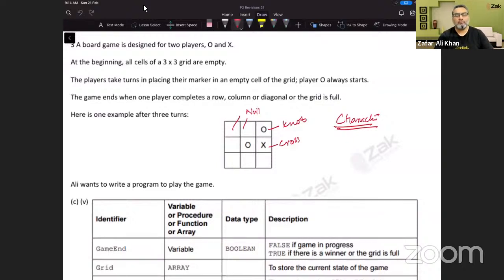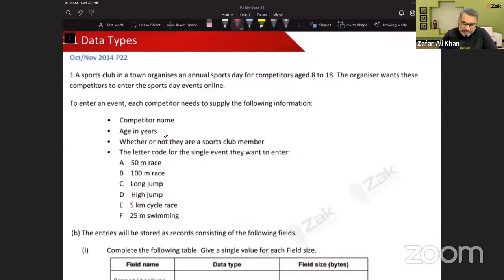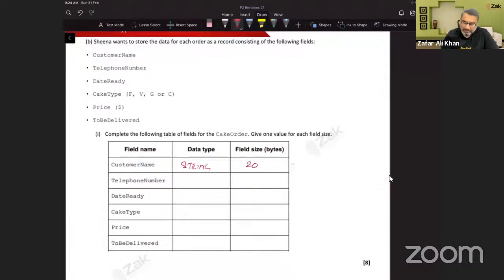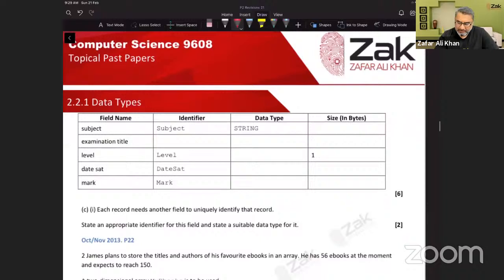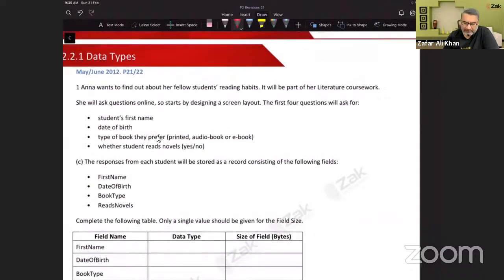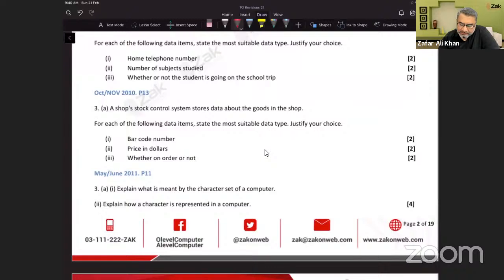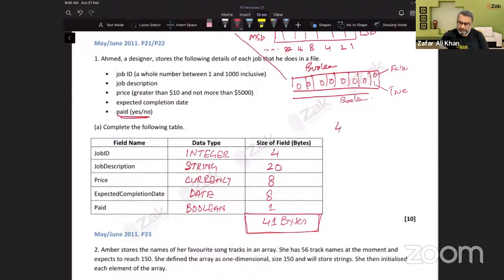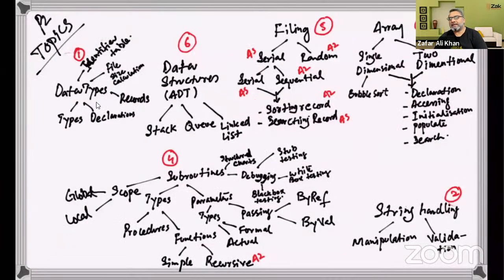Data Types (Part 3 of 3) + Past Paper Questions | AS Level CS | CS with ZAK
Data Types, part 3 of 3. A lesson for Cambridge AS Level Computer Science (9618) from the topic Data Types and Structures. It ends with real past-paper questions.